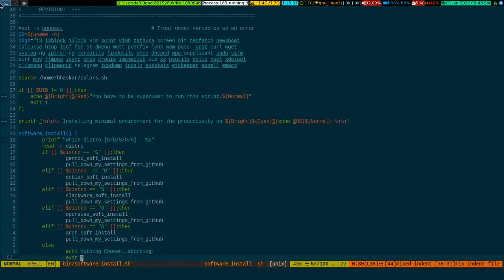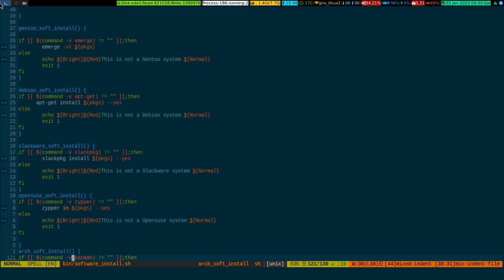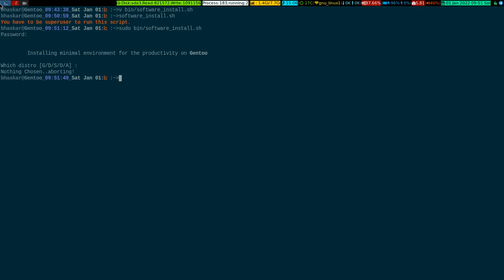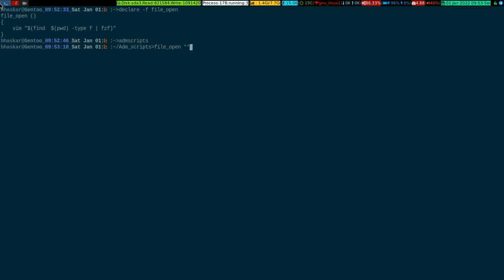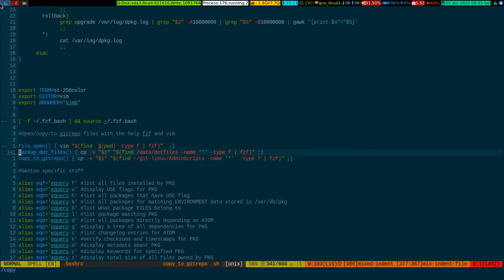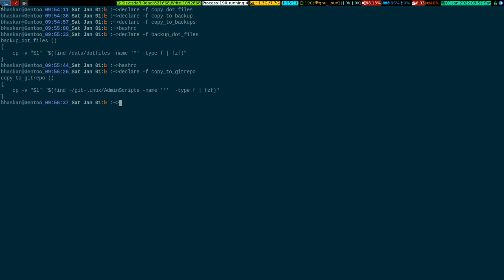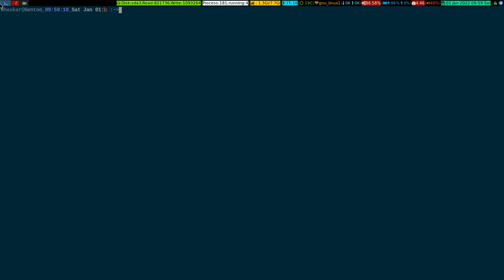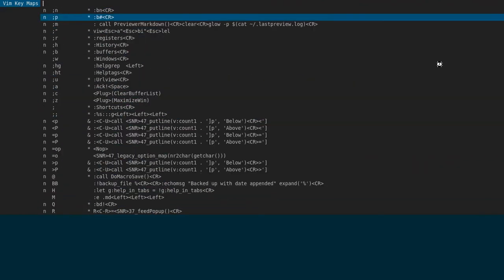Build Tools For Convenience 2022_01_01_09:43:41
In this video, you will see how to build tools to get some convenience in the environment you operate.